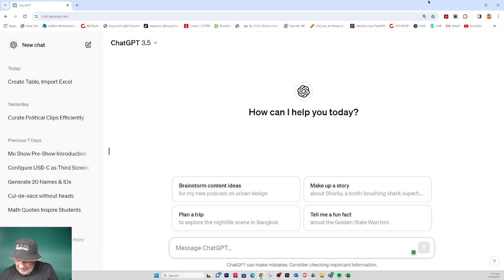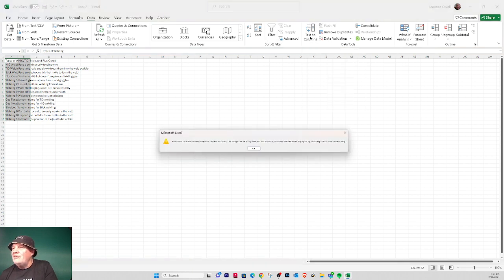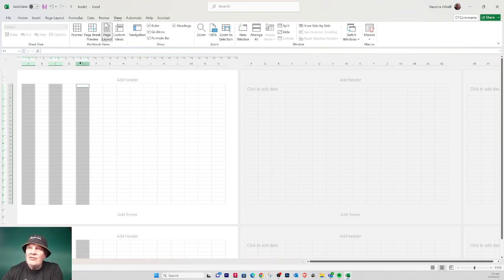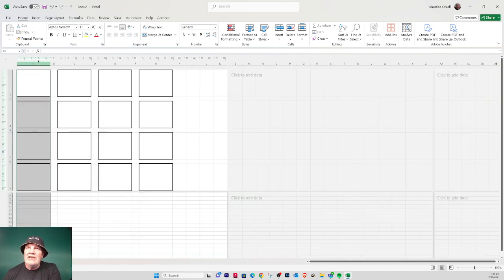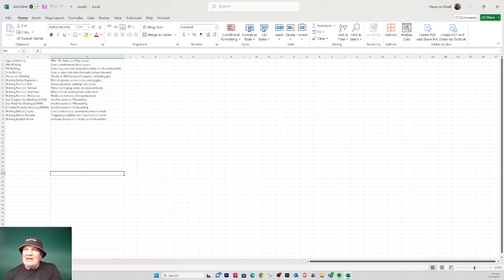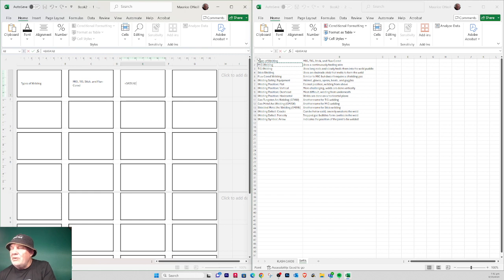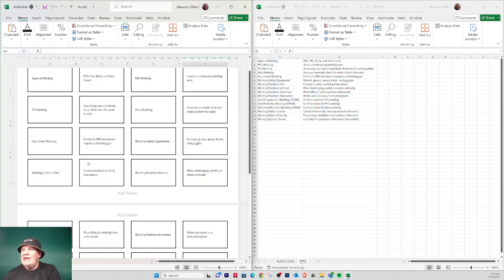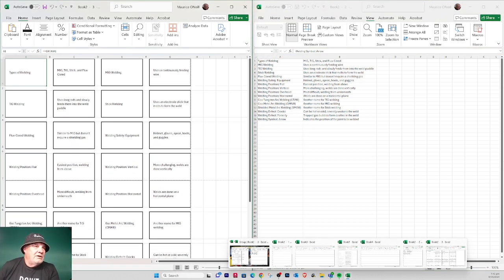maurieo MAKES FLASH CARDS USING ChatGPT & EXCEL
I make some flash cards in real time, please feel free to suggest improvements or more efficient methods Cheers maurieo